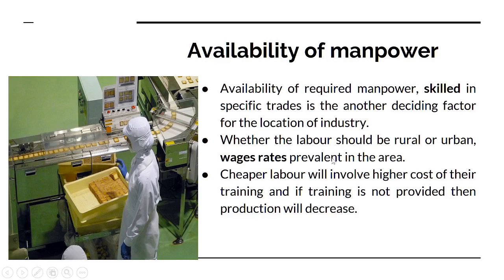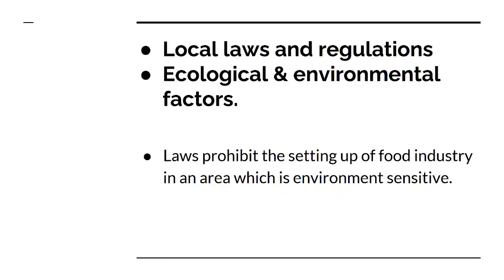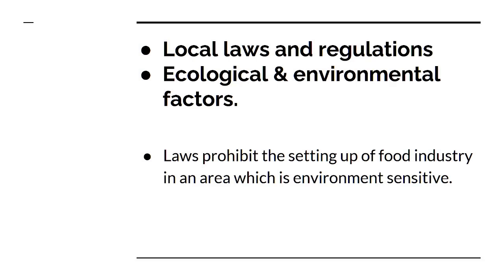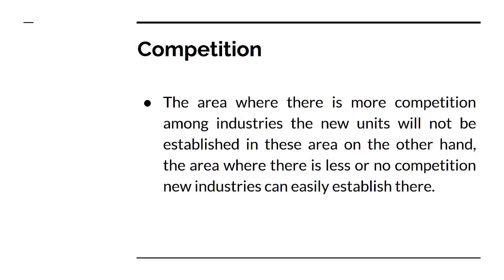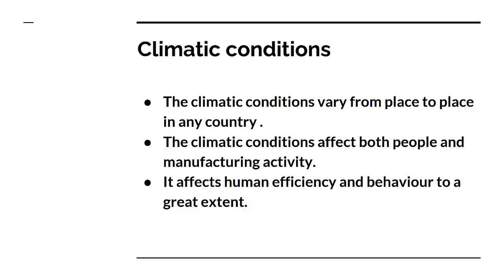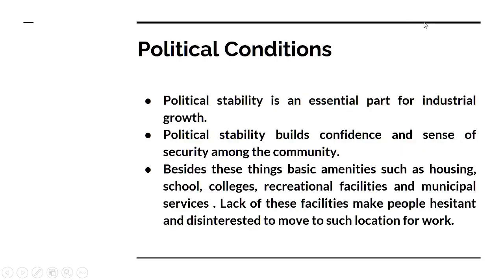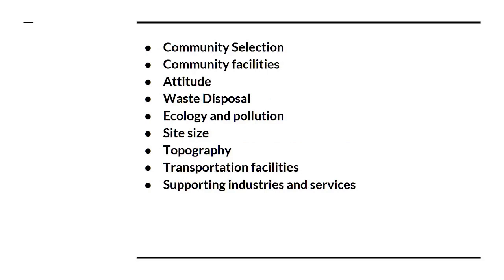Selection of a food plant site Part II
This video will give u insight about the selection of a site for food plant layout. This is part II.